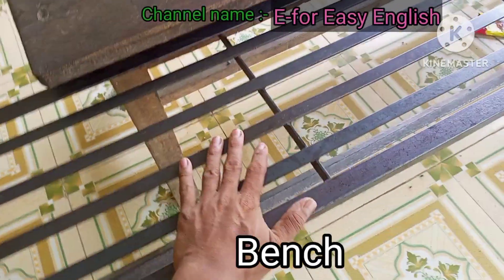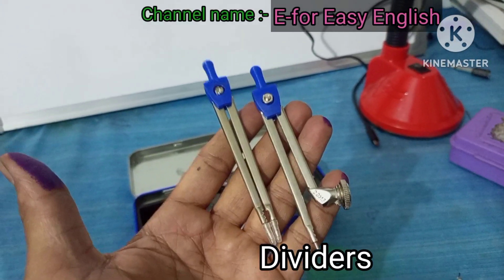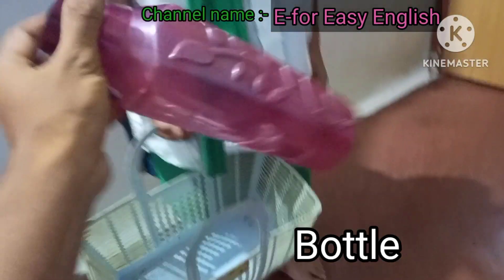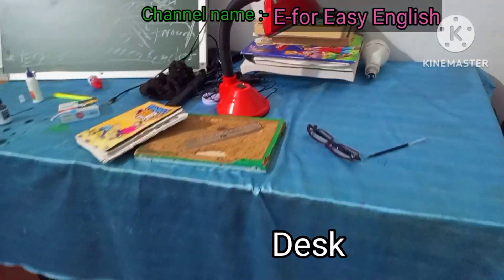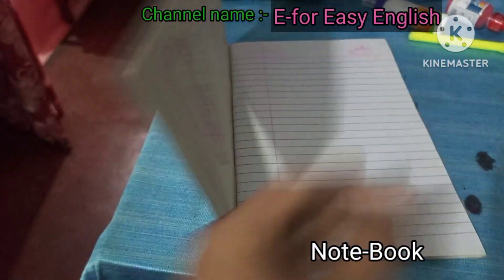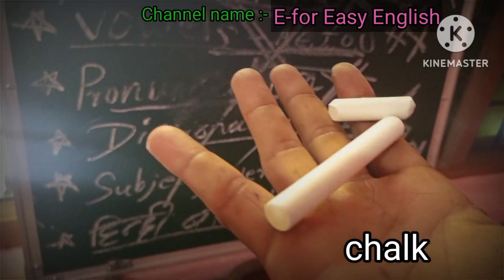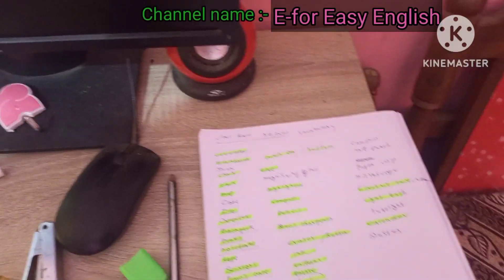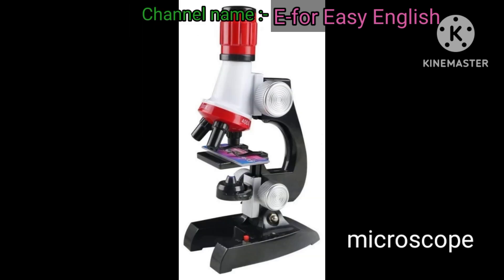School supplies vocabulary //English vocabulary.//school objects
School supplies vocablary //English vocabulary.//school objects